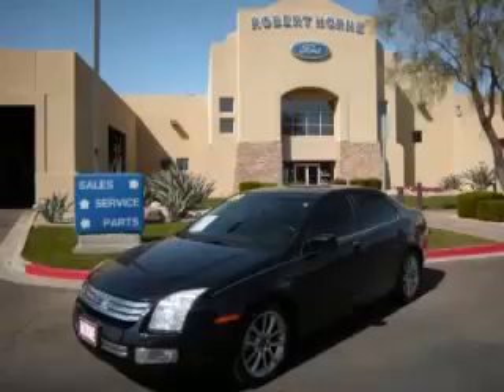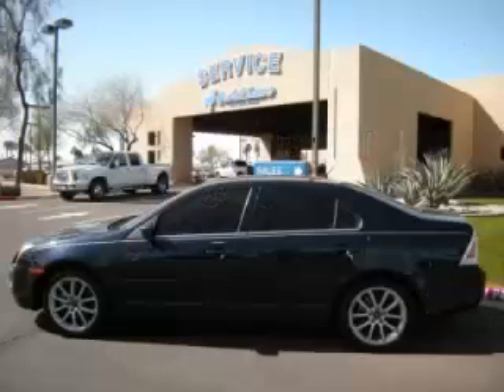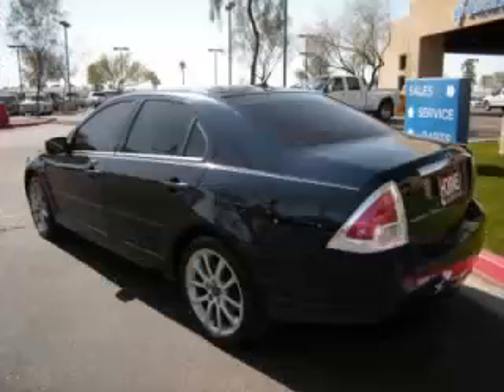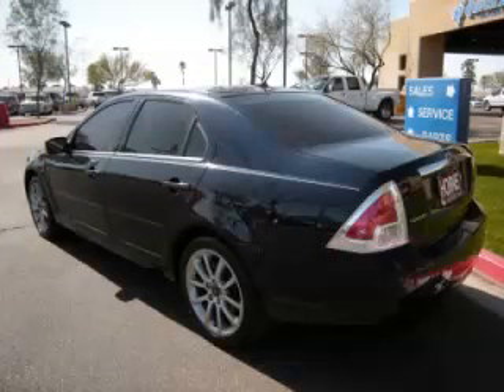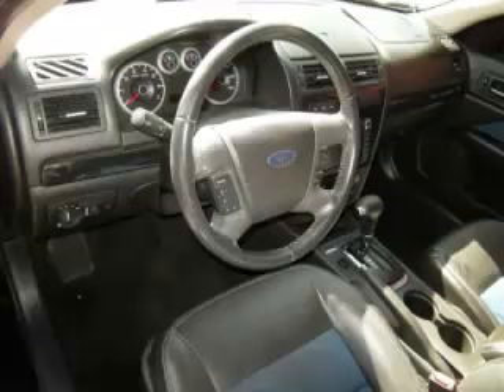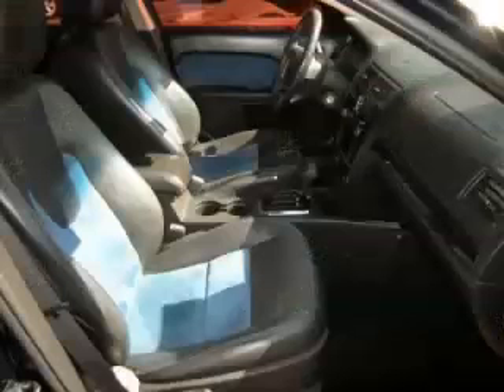2009 Ford Fusion in Apache Junction AZ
At Robert Horne Ford , our long-standing customers know us a dependable source of used pre owned vehicles, like this Ford Fusion SEL4 Door Sedan , conveniently located in Apache Junction, Arizona . For the absolute best in service, selection, and value, please visit our to learn more about this exceptional 2009 Ford Fusion

2009 Ford 4 Door Sedan SEL4 Door Sedan

Engine: L4, 2.3L; DOHC
Fuel: Gasoline
Transmission: Automatic
Exterior Color: Dark Blue
 Stock #: 3587
 VIN: 3FAHP08Z89R213329